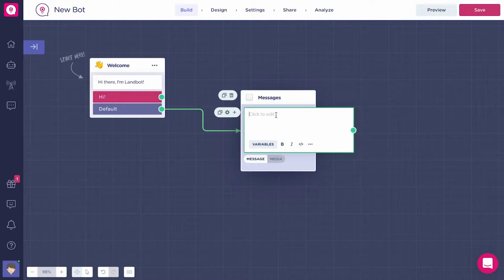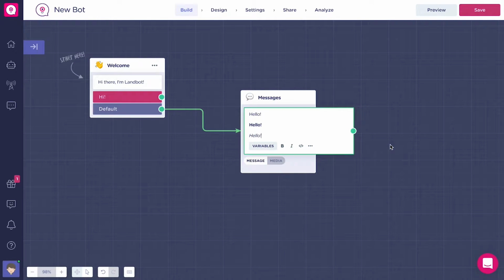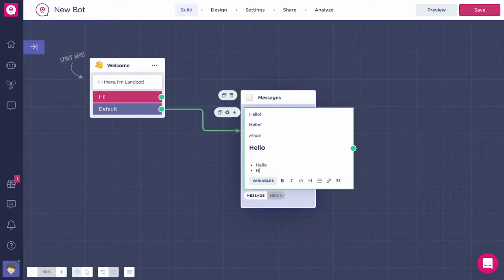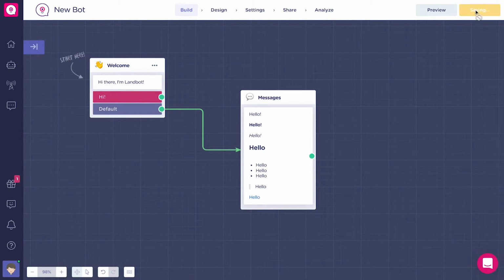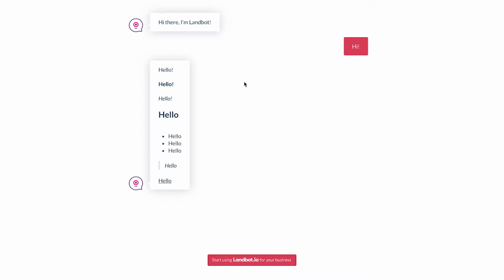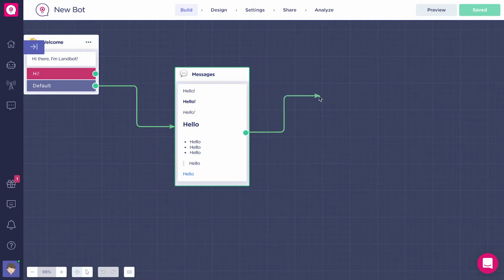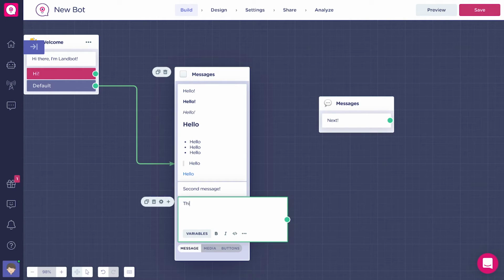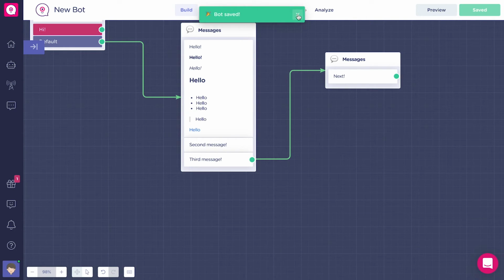Send Messages & Media [Part 1] - Edit Message Block | Bot Builder Basics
Learn how to send and format simple messages in the Landbot chatbot builder using the "Messages" block which allows you to:

👉   Format message text using bold and italics
👉   Create a bullet point list
👉   Mark a quote
👉   Add a hyperlink
👉   Send messages in individual bubbles

The Message block is one of the main building blocks making it one of the most used blocks on the platform. Its flexibility makes it the best tool for designing enticing conversations using Landbot's chatbot builder.

Beyond messages it allows you to send rich media such as images, videos, gifs, and PDF files. But you can learn more about that in part 2 of this video series ➡️

If you are eager to learn more about the workings of our chatbot builder, check out our "Builder Essential" series to gain a good overview!

Or just SIGN UP and start building 🙌 🙌 Earn up to $350 when you refer your friends to Landbot!!